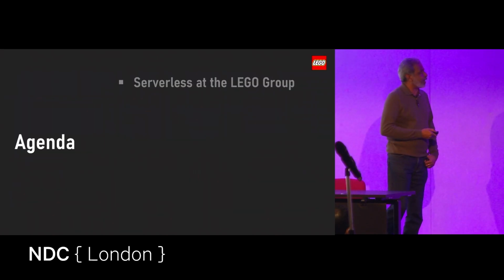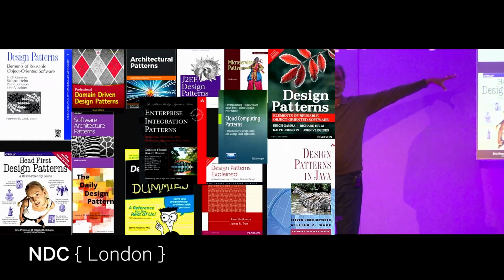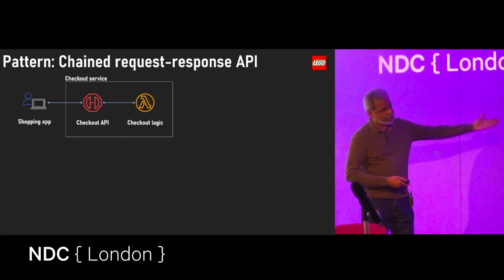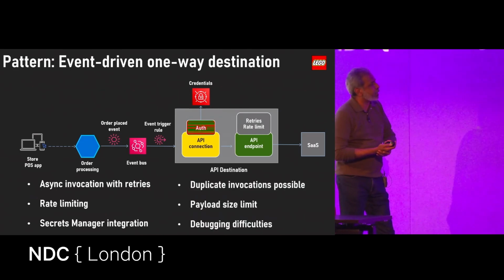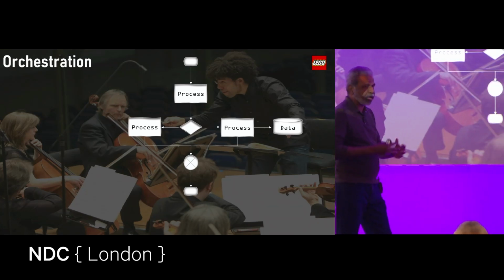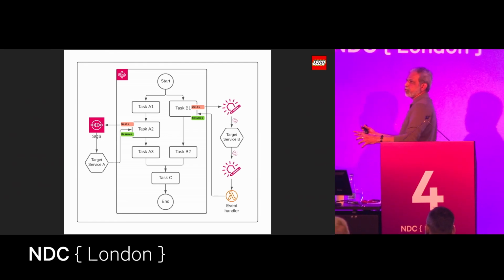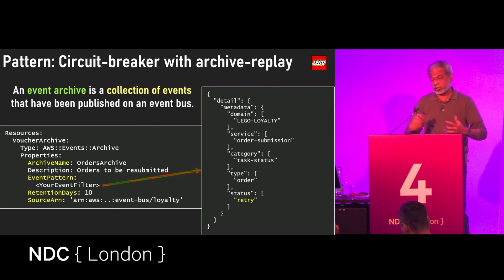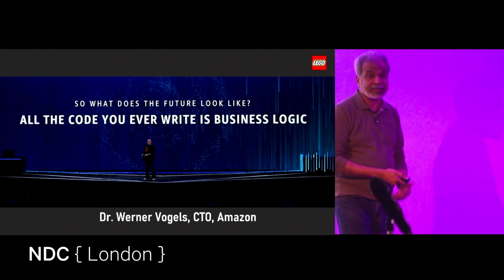Serverless Patterns Made Simple with Real World Usecases - Sheen Brisals - NDC London 2022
Patterns are common in all walks of life, so too in Serverless computing. Software architectural patterns are often viewed as complex constructs that are beyond the grasp of many engineers. When mixed with cloud computing and serverless, the perception makes it harder. Textbook-style narratives of serverless patterns often fail to connect with engineers. Sharing a true serverless journey with the community brings authenticity and acts as a great learning platform.

In this talk, I will touch upon the experience of working with several serverless applications. Every will be associated with a use case that can be easily related to. What better way to equip serverless engineers to be efficient and innovative than sharing the knowledge!